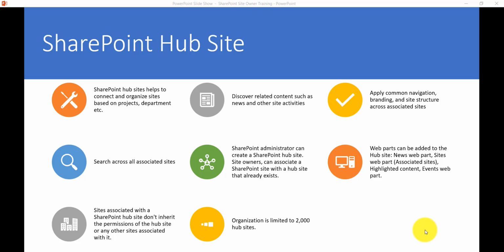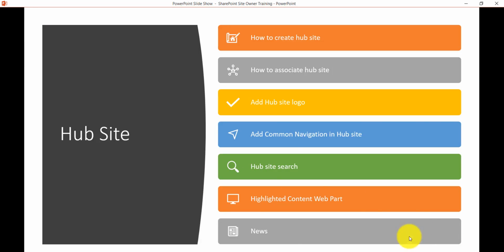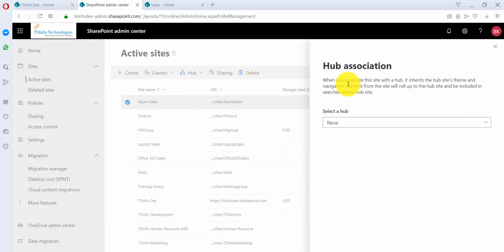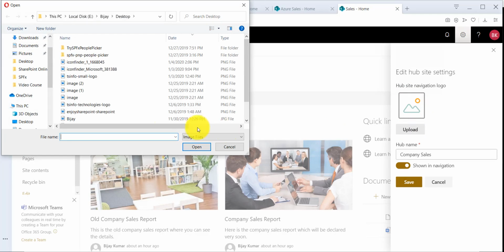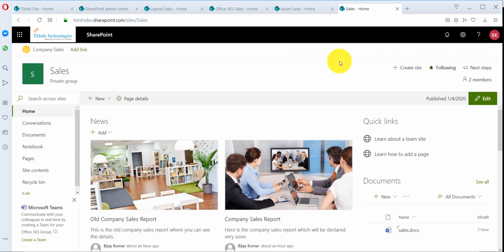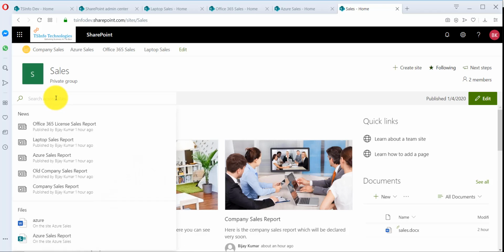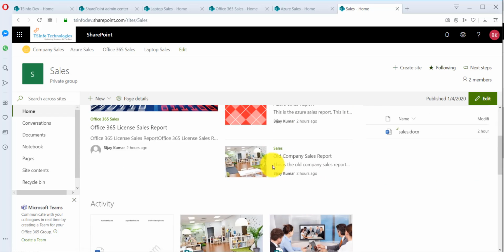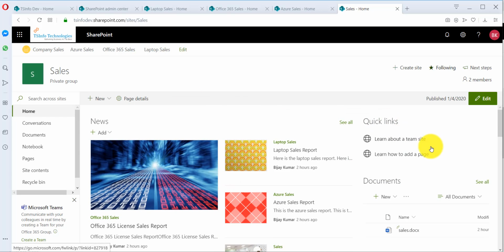SharePoint Online Hub Site: How to Create and Set Up a Hub Site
▶ Newer version of this tutorial: Create SharePoint Hub Site - Architecture, Use Cases & Best Practices (2026 Guide)

In this video, I'll show you how to create a SharePoint Online hub site and who can create one. I also cover associating sites, adding a hub logo, custom hub navigation, hub search, the Highlighted content web part and news.

In this video:
✅ Who can create a hub site and how to create it
✅ Associate sites with a hub site
✅ Add a hub site logo and custom navigation
✅ Hub site search
✅ Highlighted content web part and news